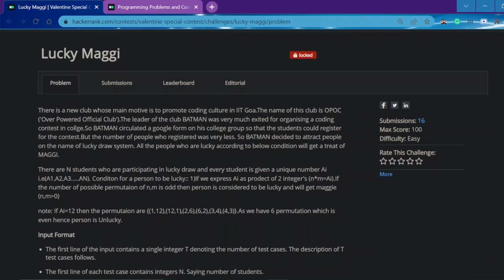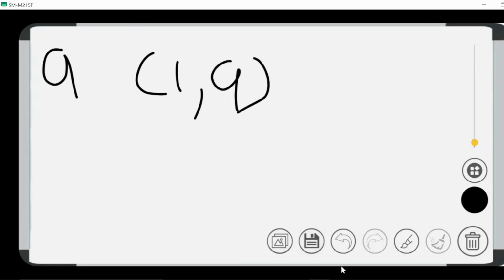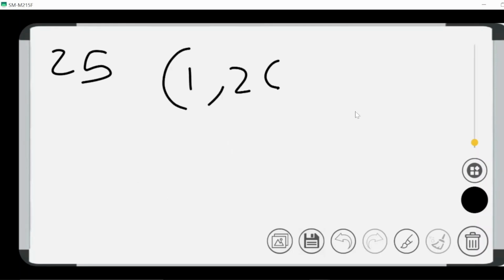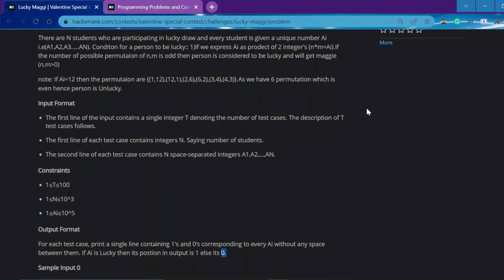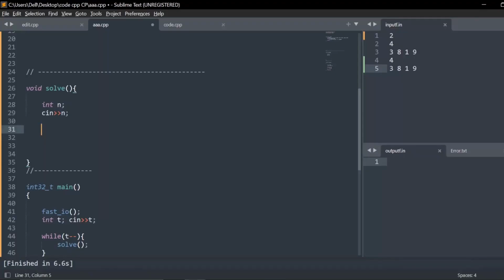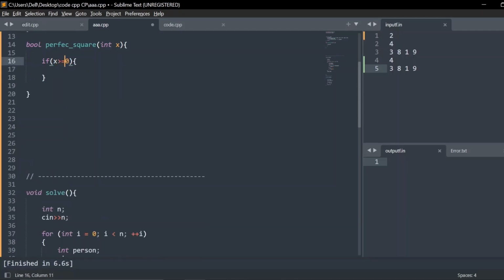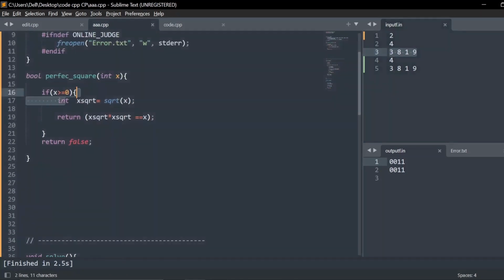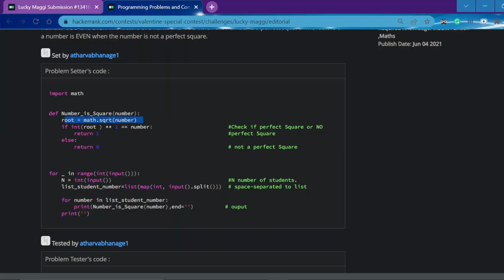Lucky Maggi Editorial | Valentine's Special Contest | OPOC Community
Hey Peps🔥🔥

This is an editorial solution for Valentine Special Contest. We have the editorial for all the questions make sure you check all of them out.

As it's a community your stake is the same as ours. 💗💪

If you want to be part of the OPOC Community and our WHATSAPP group, then you can fill out this form: 😎